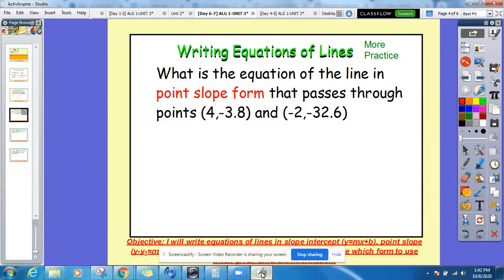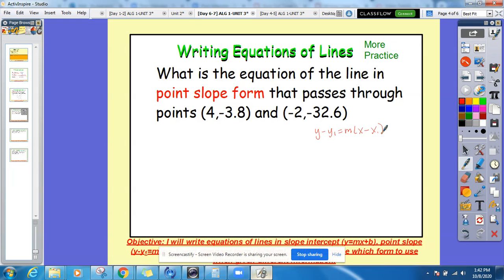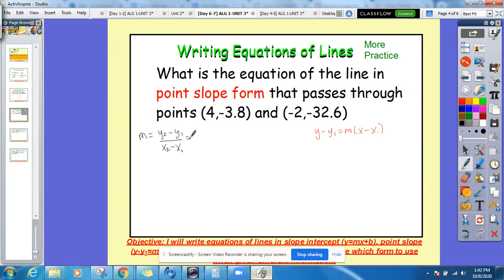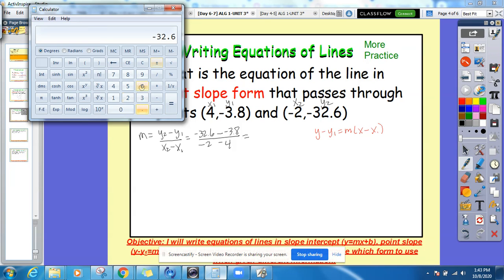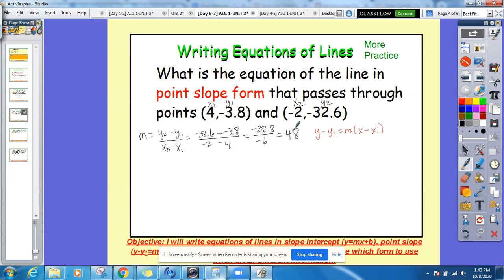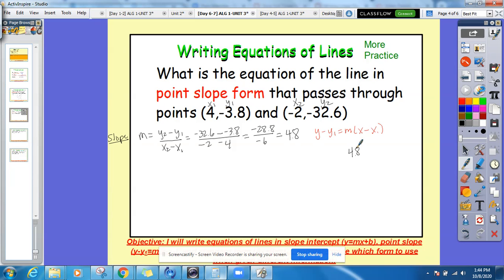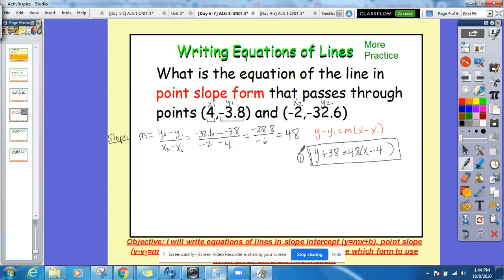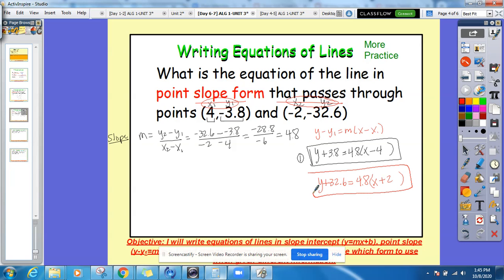Writing Equations (More Practice 2)